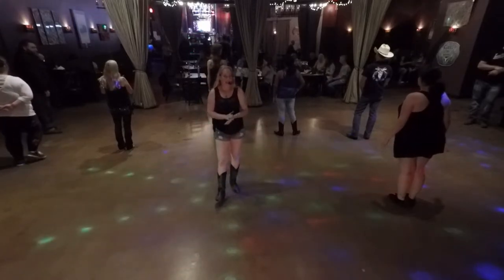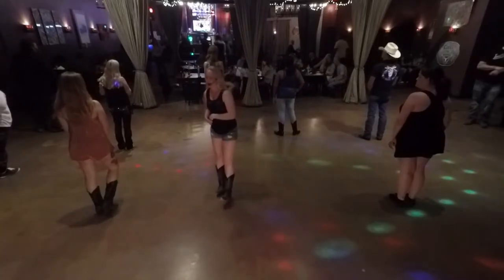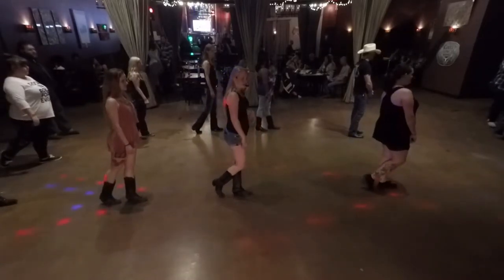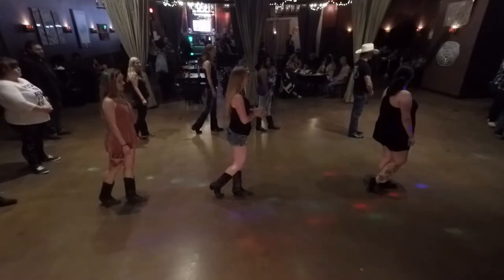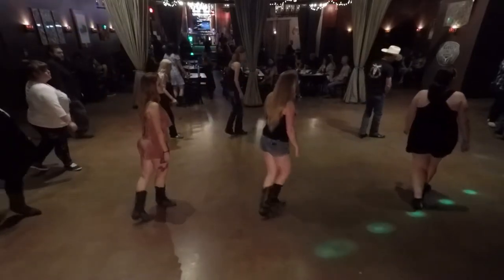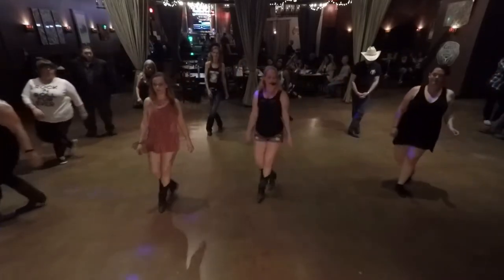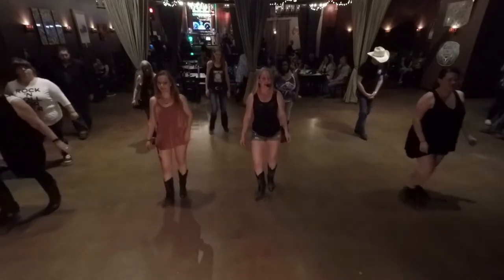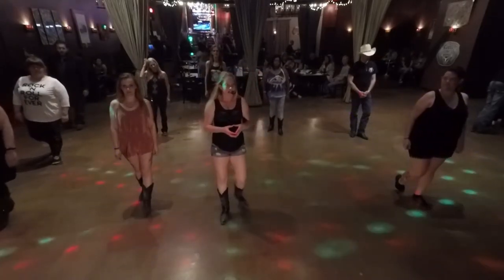"Head Over Boots" Lesson/Demo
Choreographed by John Dembiec
Instructor: Camille Sheardown
DJ Emily Harris
Song Head Over Boots
by Jon Pardi
Produced by DJ Cowboy James